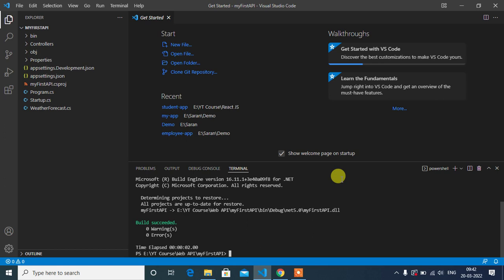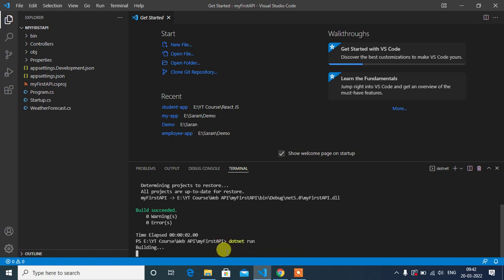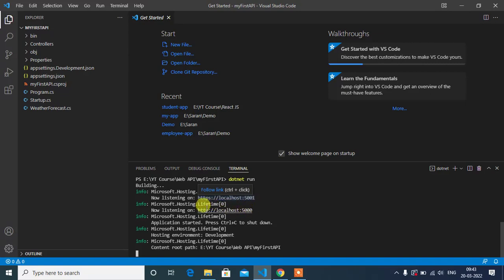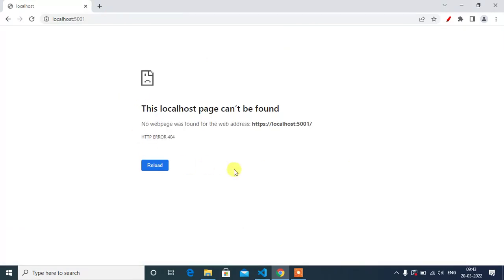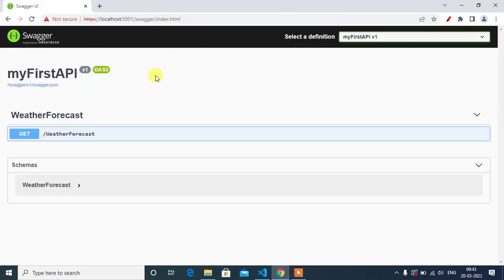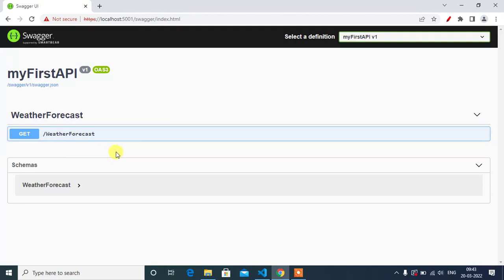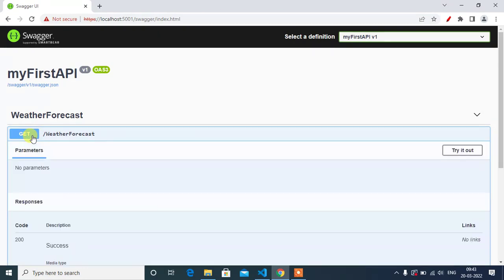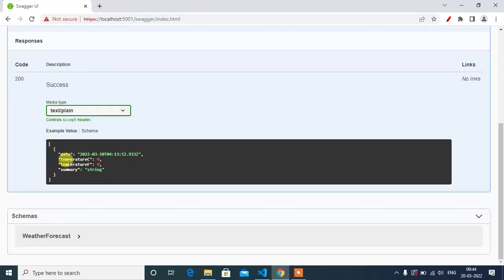#19 : Run Asp.Net Core Web Api Project in Visual Studio Code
This video helps to learn how to run Asp.Net Core Web API Project in Visual Studio Code Editor.